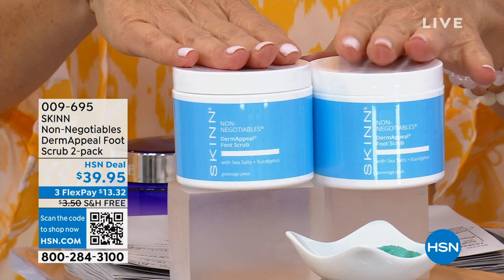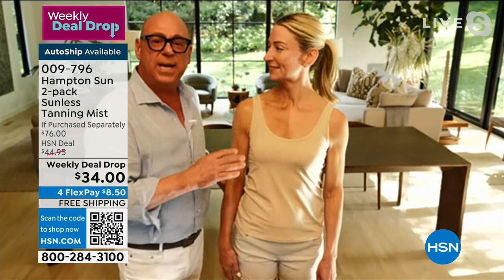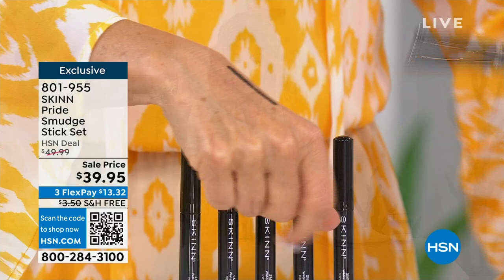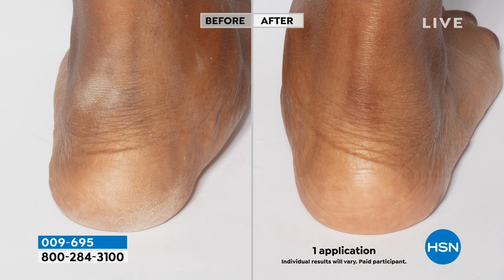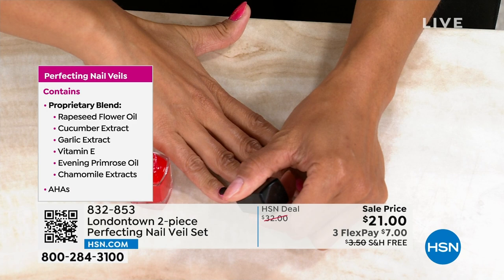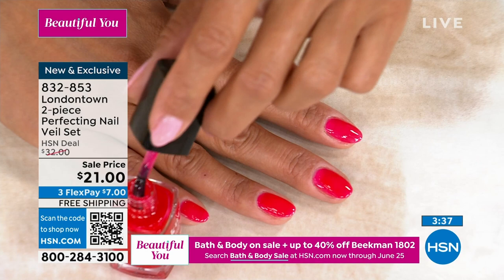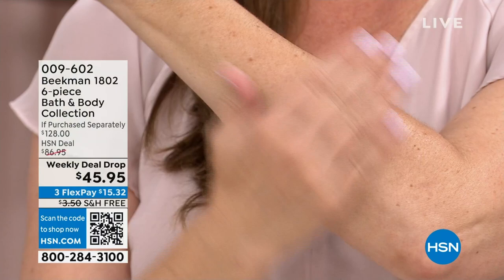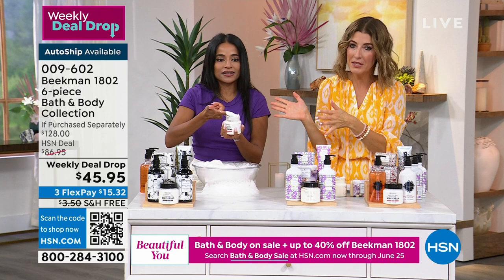HSN | Sarah's Summer Beauty Secrets 06.21.2023 - 05 PM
Join Sarah for two transformative hours of her favorite summer beauty secrets and must-haves.